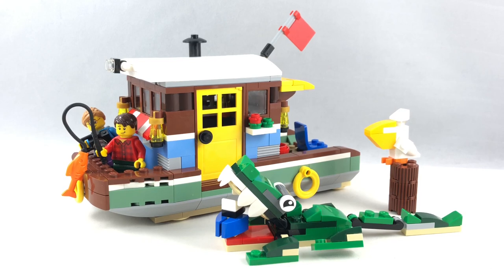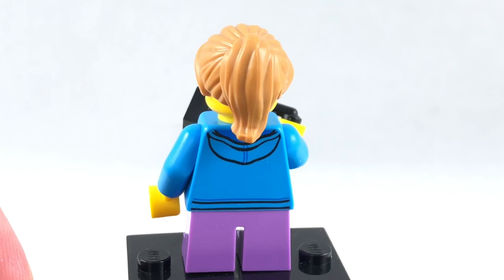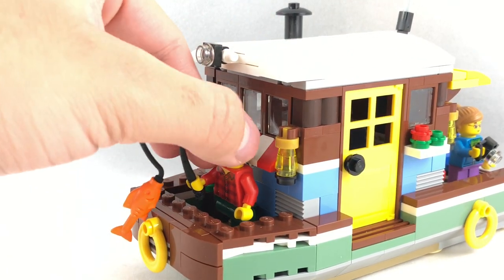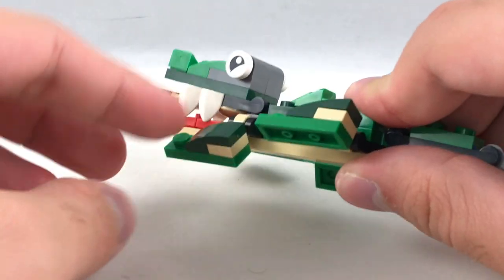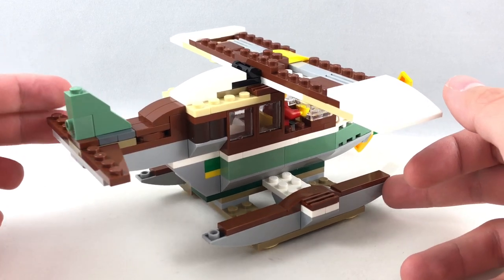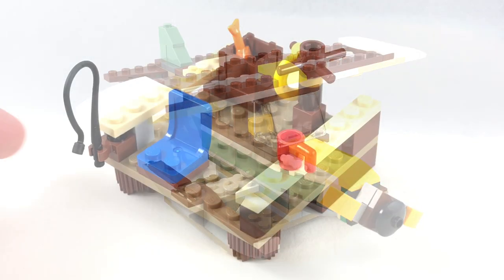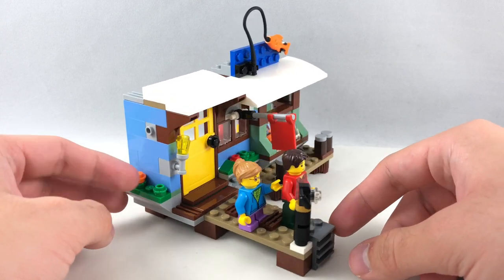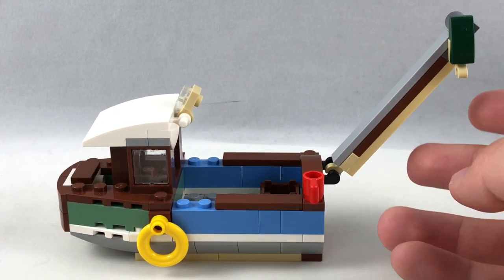LEGO Creator Riverside Houseboat review! 2019 set 31093!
Here's a review of one of the LEGO Creator 2019 sets, the Riverside Houseboat. This review includes all three builds!
COMMENT RULES:
1) No number spam (as in 1st, 2nd, 3rd, etc). This is annoying and usually has NOTHING to do with the video. Also no "I'M EARLY" jokes. Those, again, have nothing to do with the video and are rarely constructive. Or comment spam, like "Legend has it nobody can like this comment!"
3) Don't be offensive. I'm keeping this one vague for a reason. Keep everything PG-rated, not even PG-13.
4) Don't spoil movies that just came out in theaters (as in, within a one month window).
5) Treat others with respect.
6) No political discussion, please. I'll remove any comments that break these rules. This is NOT because I'm an advocate for censorship, but rather because I like this to be a family friendly channel.
7) No comments counting up or down to a certain day, like what Kremit used to do. The joke has ran its course...